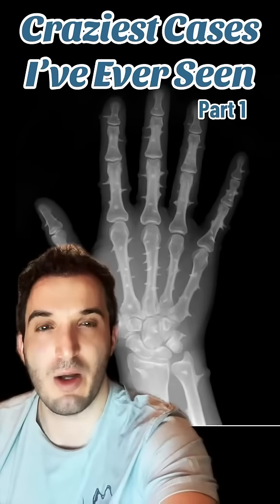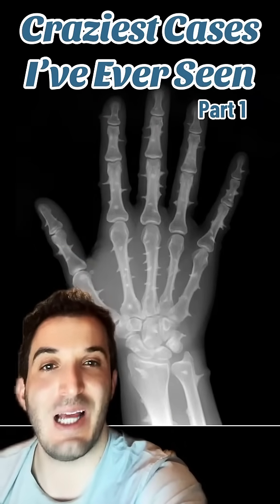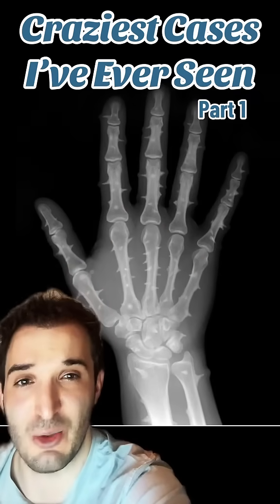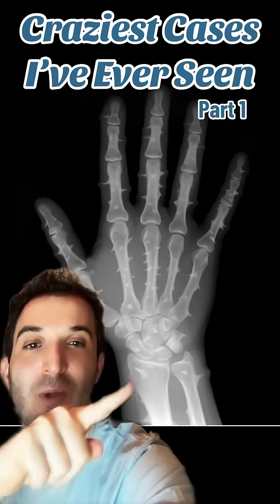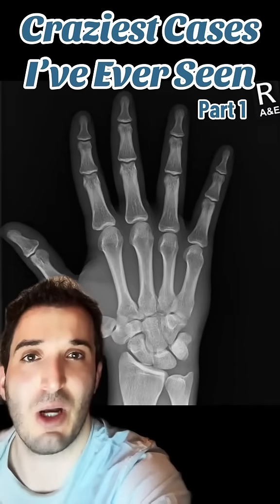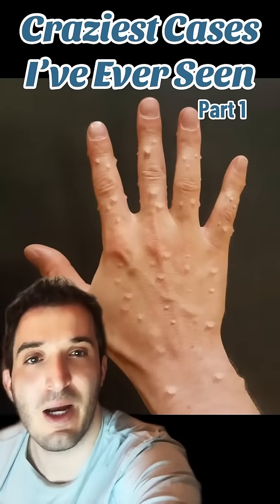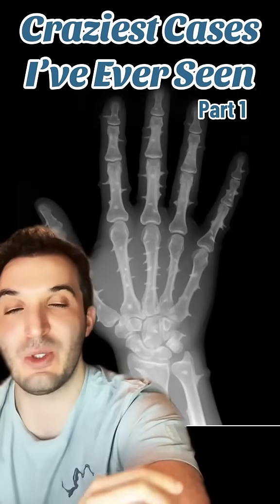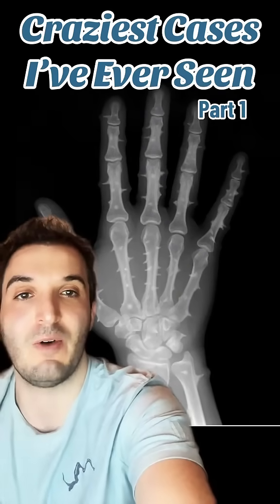Crazy hand x-ray - Rose Bush Syndrome?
Craziest hand x-ray. Diagnosis to follow.